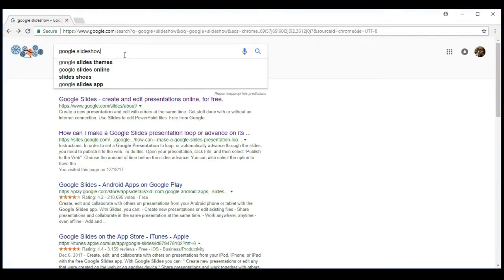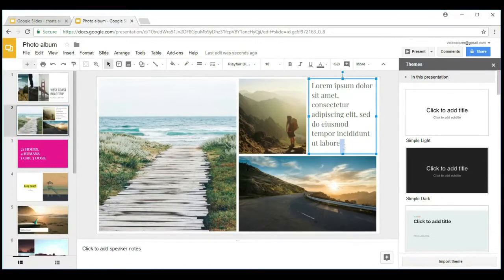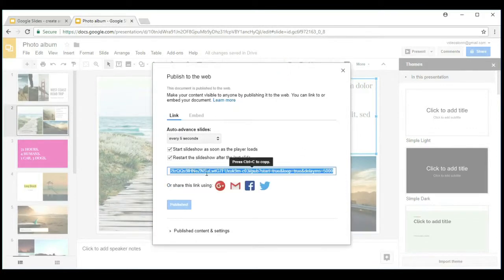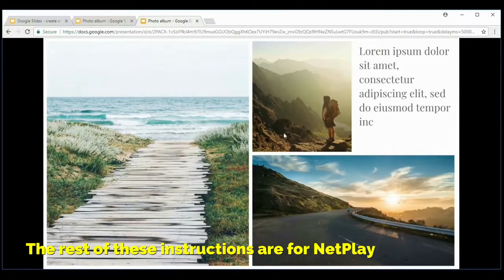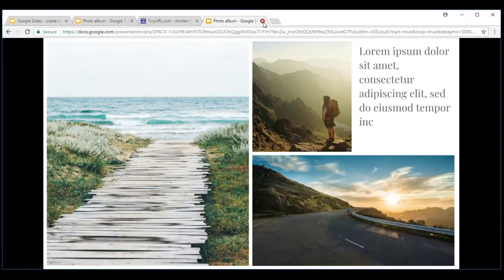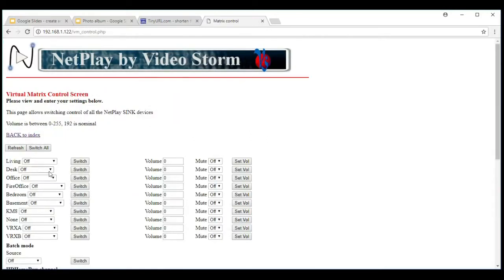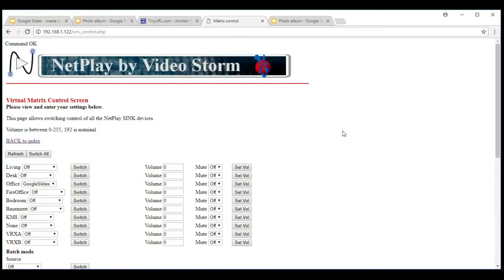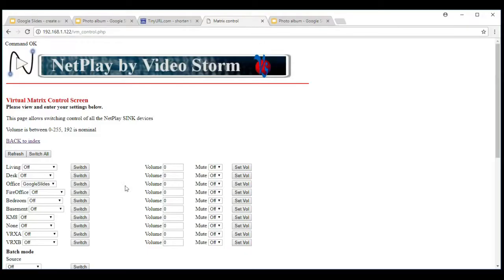Updated video for embedding Google Slideshows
Updated video for embedding Google Slideshows in either NetPlay or SplashTiles.